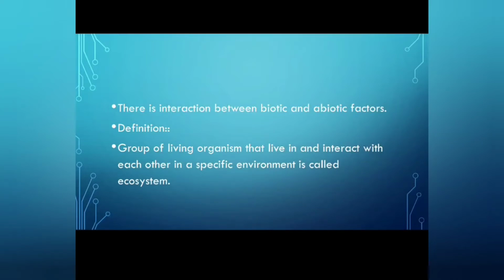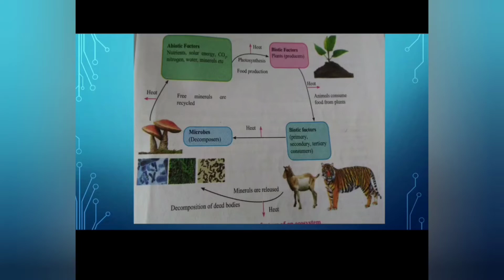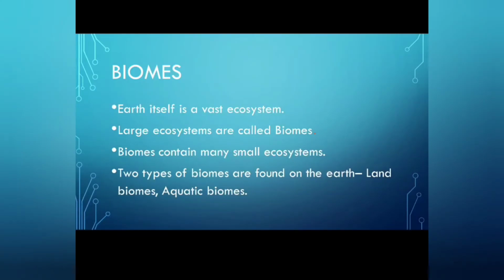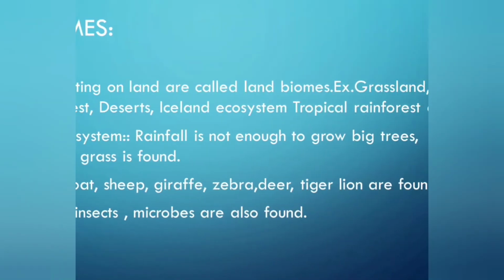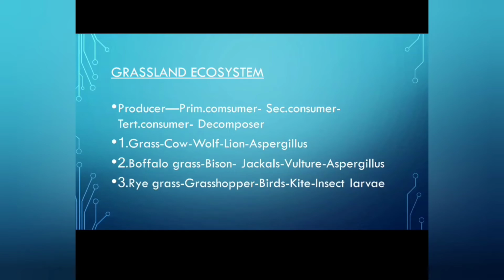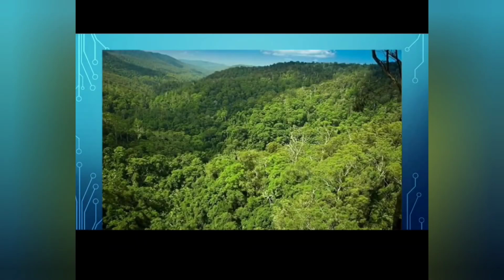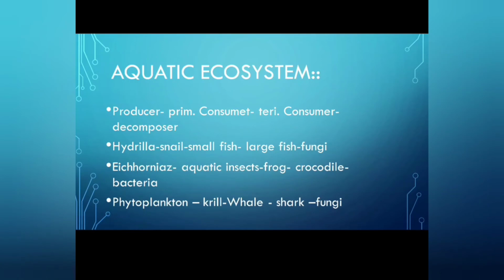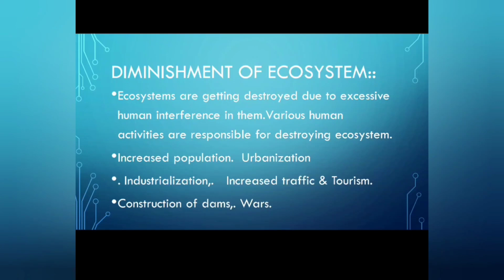Bridge Course-class 9th Topic Ecosystem , by Archana Durgapurohit